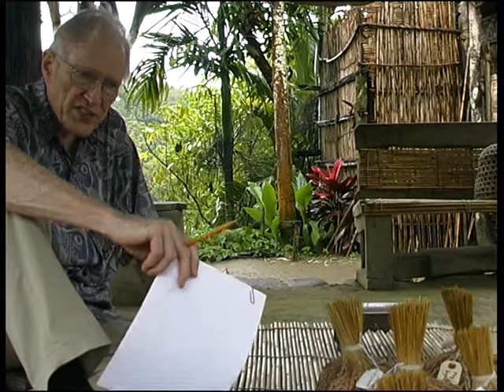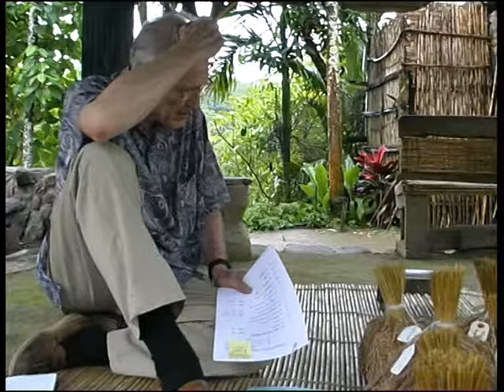Philippines—Anthropologist Harold C. Conklin at work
Famed Anthropologist Harold C. Conklin at his field site in Ifugao, talking with an expert rice harvester about rice knowledge. Conklin was a pioneer in Environmental Linguistics and Ethnobotany.
Field research and videography by K. David Harrison, supported by Wenner-Gren Foundation.

Clip H 01